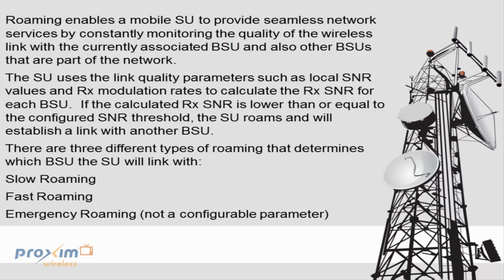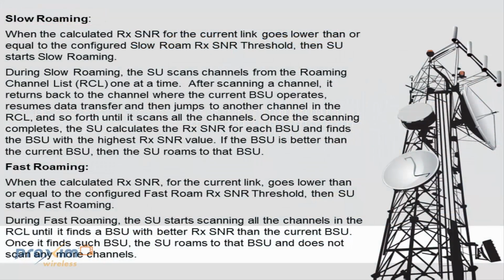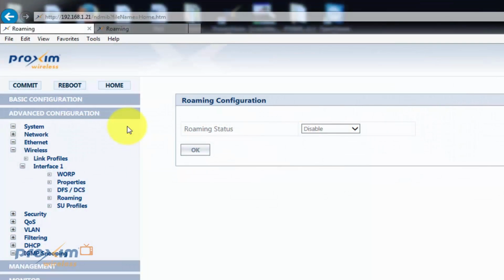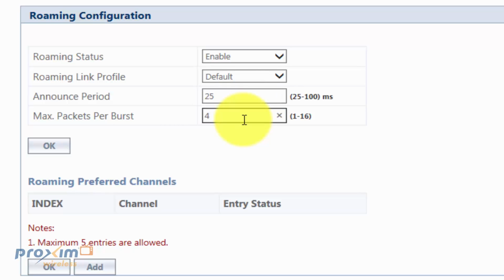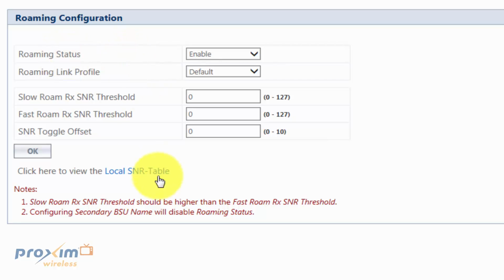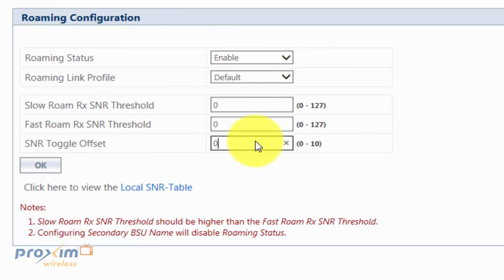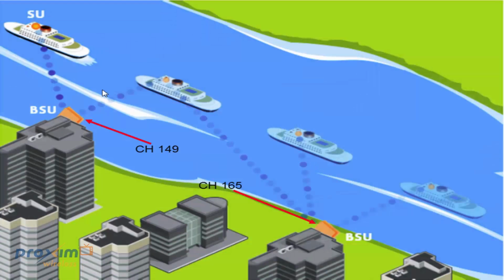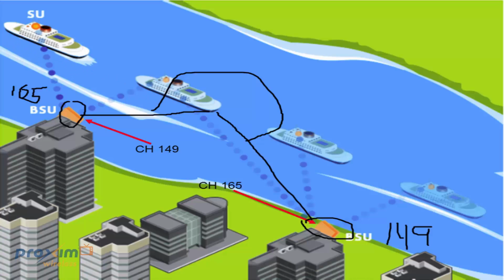Introduction to Roaming for Tsunami MP-8xx and 8xxx units.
This video will provide a basic understanding of the roaming feature on the Tsunami Point-to-Multipoint 8xx/8xxx units and demonstrate the configuration of the radios to utilize the feature.